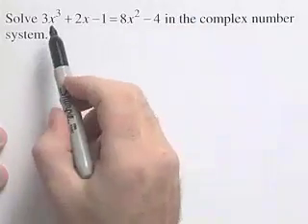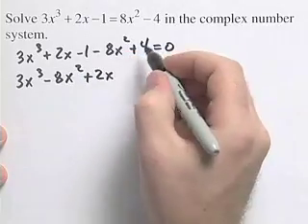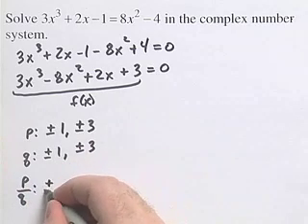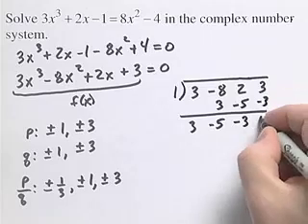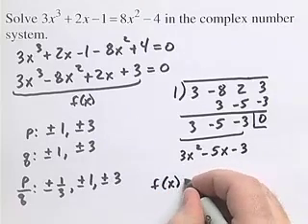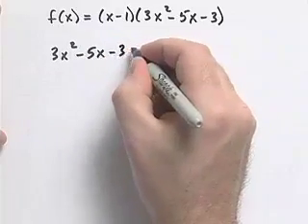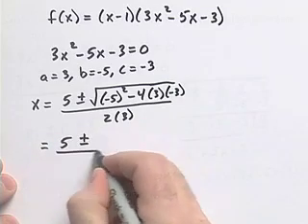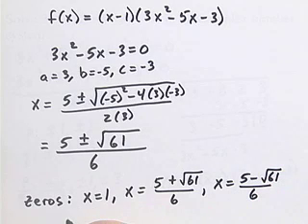Ch 4 #4 ChapterTestPrepVideos Sullivan PR EGU 7e